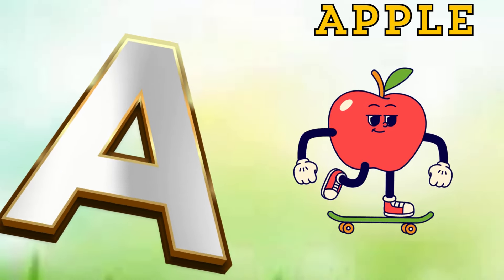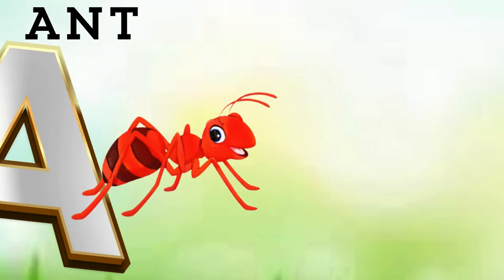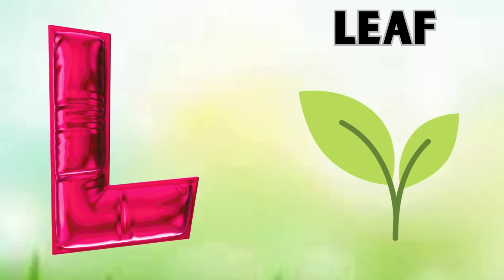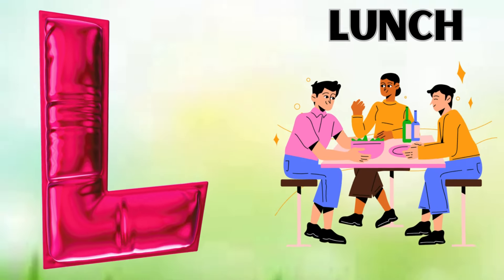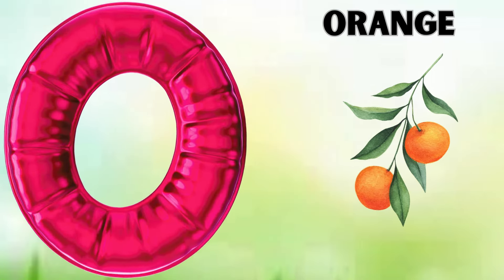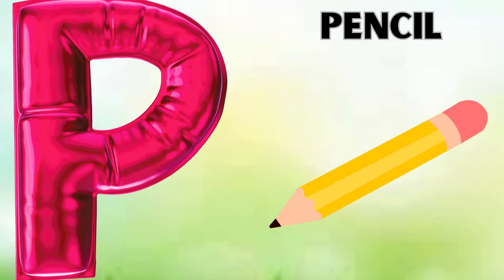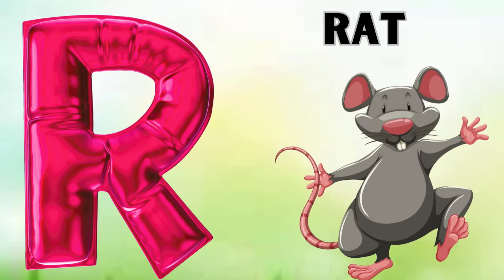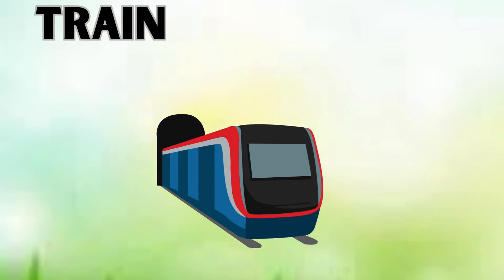Abc Song | Abc Phonics Song | Phonics Song For Toddlers | Alphabet Song For Kids | Nursery Rhymes